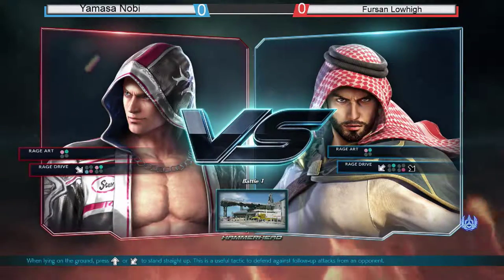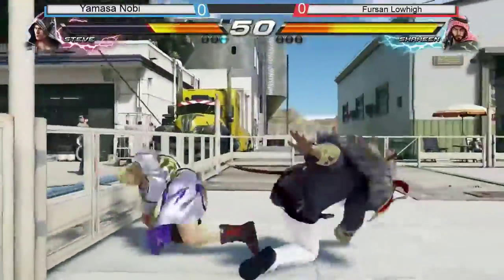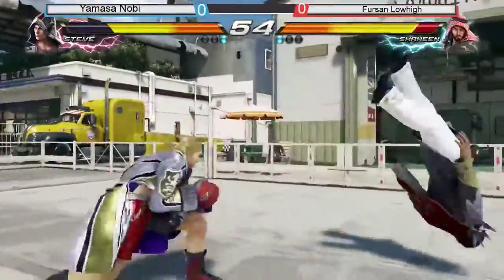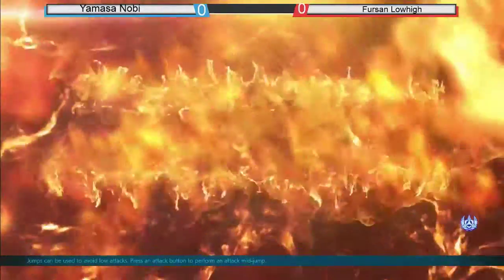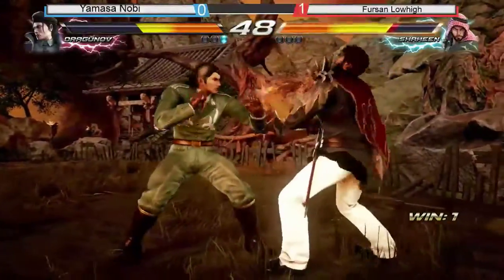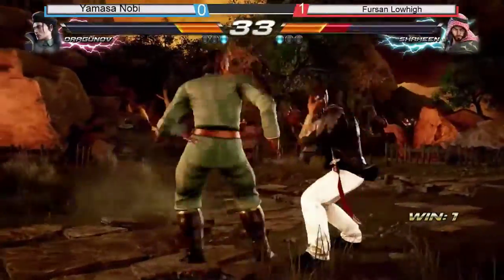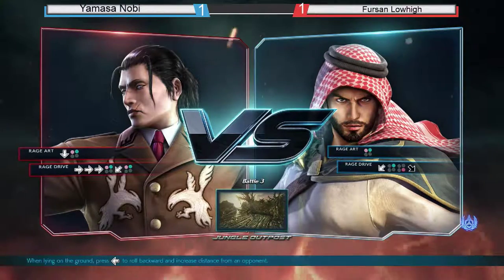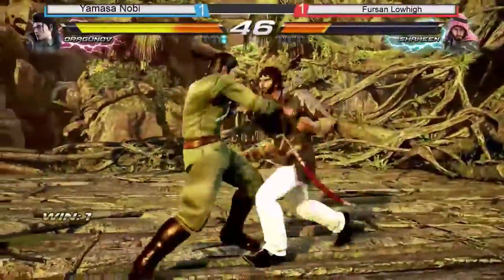ABUGET CUP ➤ LOWHIGH (SHAHEEN) vs YAMASA (NOBI) STEVE ➤ Jakarta ➤Tekken 7 ➤ TWT